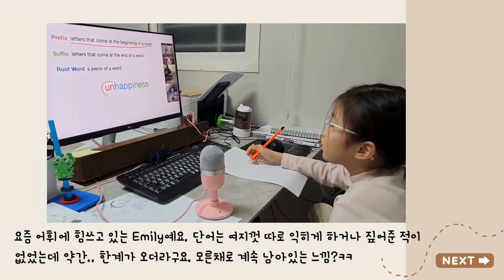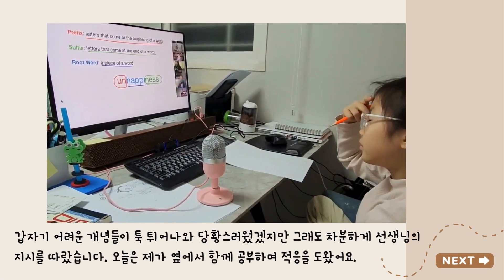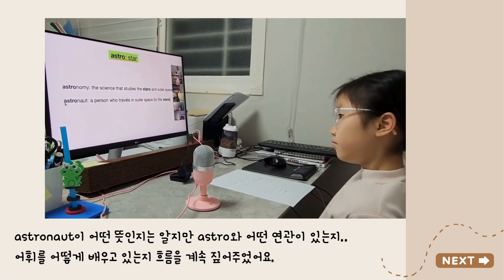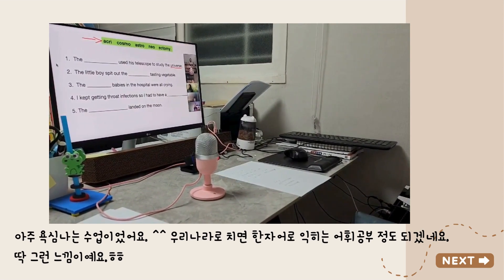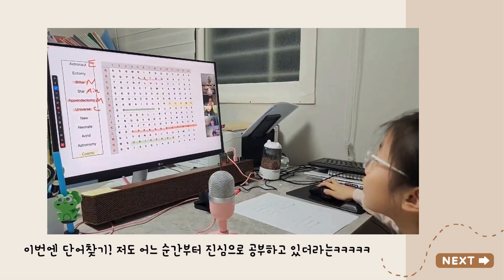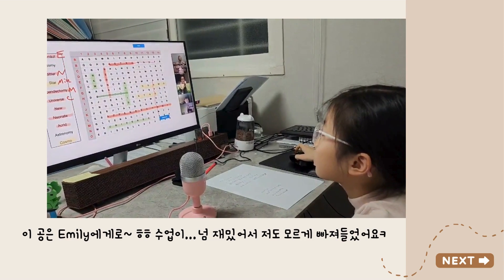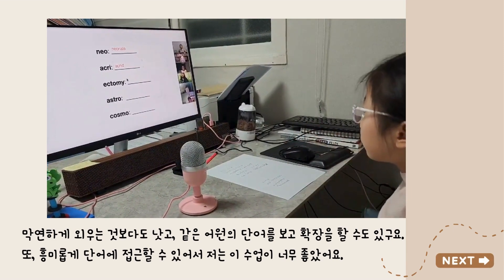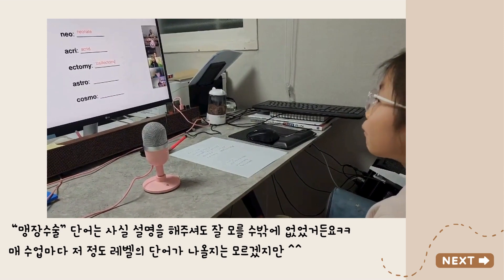prefix, suffix, root word로 배우는 어휘 원어민화상영어 아웃스쿨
(진행중) 접두사, 접미사 및 어근--영어 단어의 라틴어 및 그리스어 기초
(Ongoing) Prefixes, Suffixes and Roots--Latin and Greek Foundations of English Words

**추천링크를 통해 가입하시면 $20을 받으실 수 있어요.

**미취학 겨울캠프수업 안내입니다.

'상콤허니' 채널의 유익한 영상 감상하시고,
항상 더 유익하고, 더 좋은 콘텐츠로 찾아 뵙겠습니다.
많은 응원과 댓글 부탁드립니다.
감사합니다.